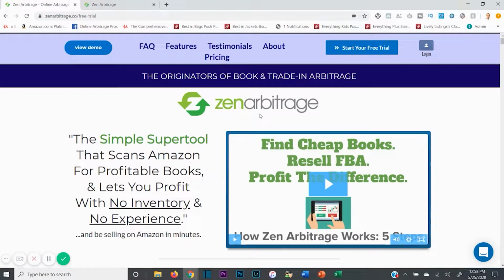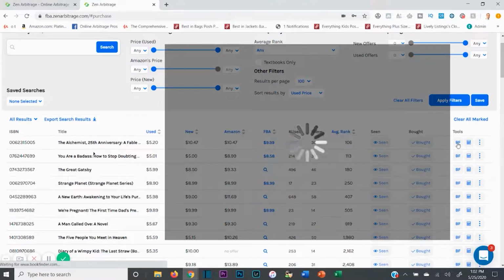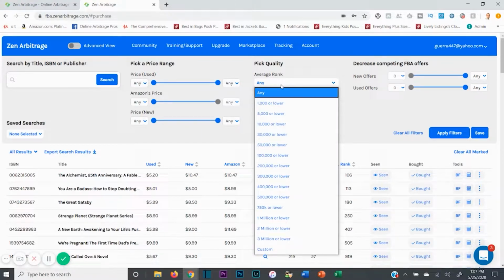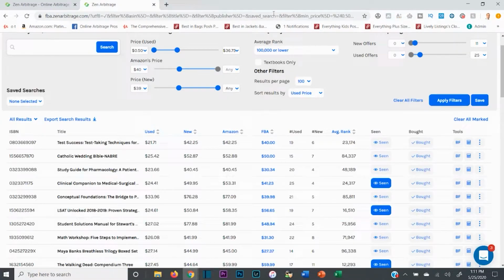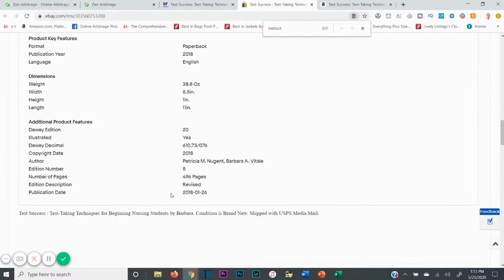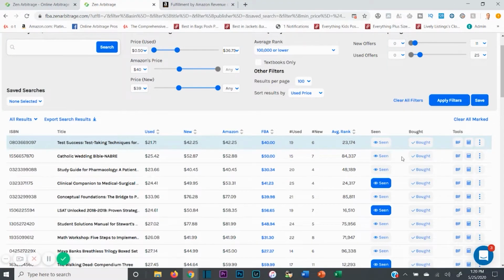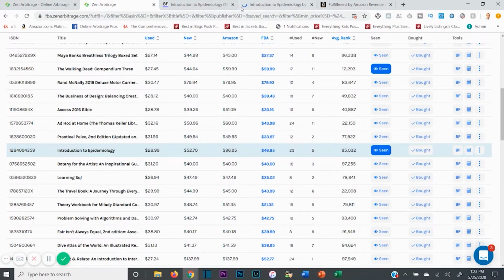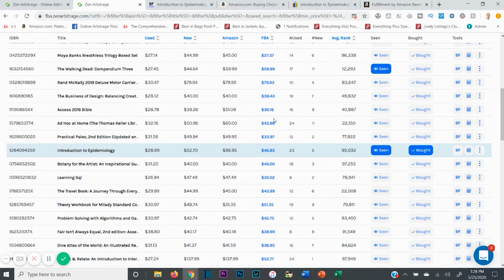How to Start an Amazon Book Reselling Business Today from Home using Zen Arbitrage